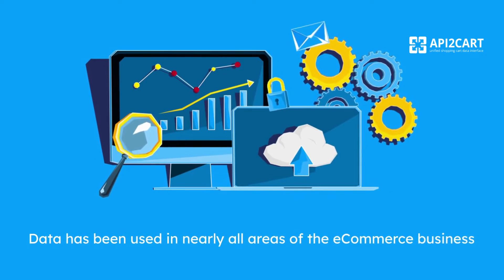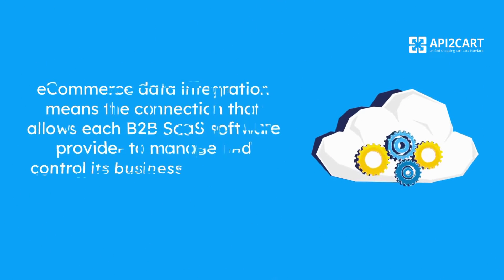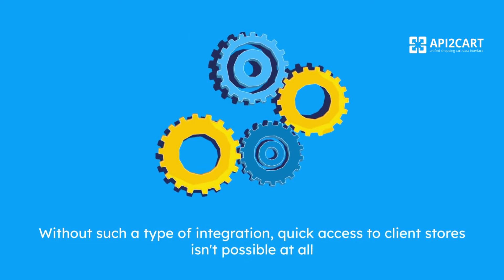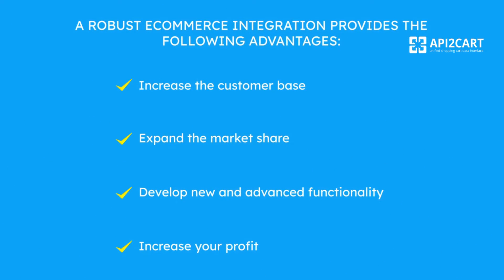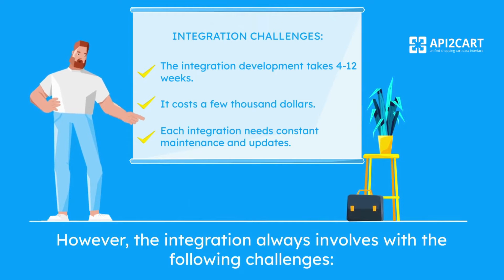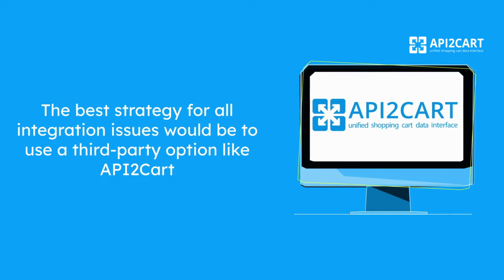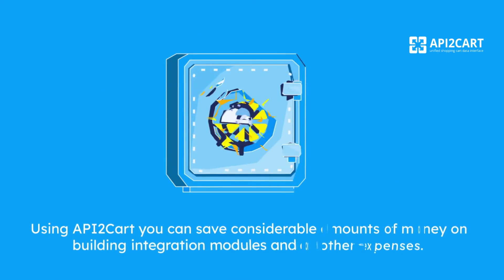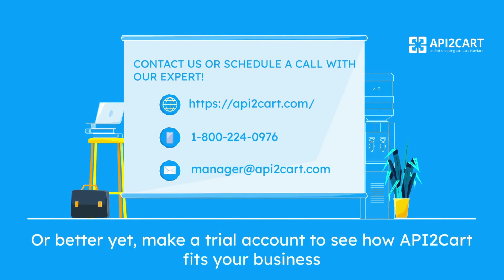What is eCommerce Data Integration and Why It Matters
Data has been the foundation of all methods of trading, inventory control, ordering, warehousing, and much more. Constant data acquisition means integration with shopping platforms. For you as a software vendor, eCommerce data integration is essential to succeed.

In this video, you will find out more about eCommerce data integration and how to easily implement it.

More about a solution to develop eCommerce data integration for your software you can find